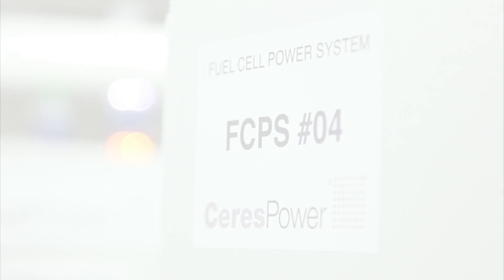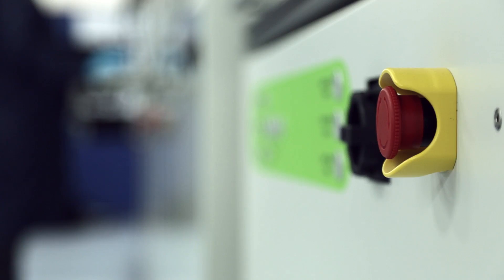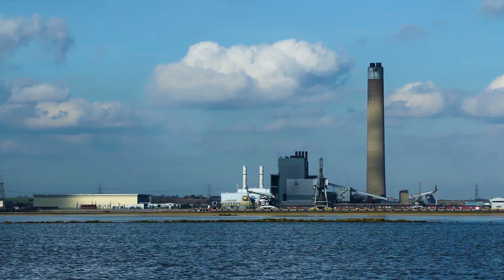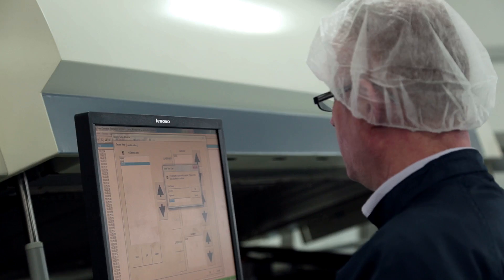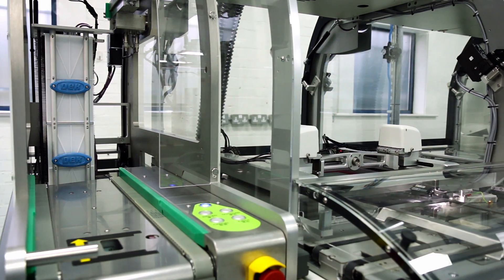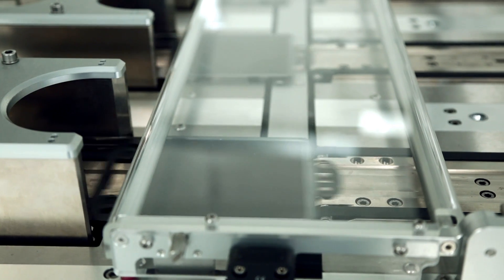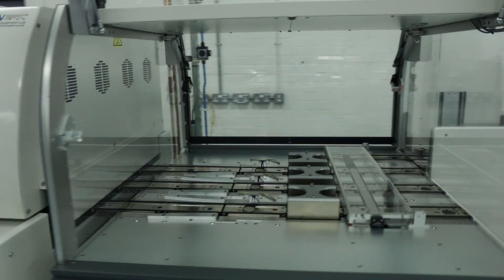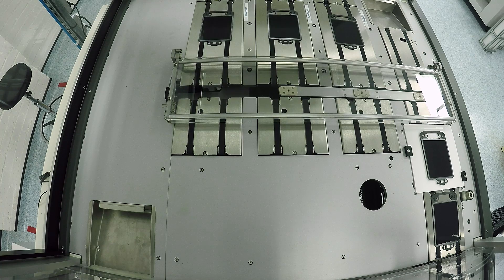Ceres Power: high speed print line helps scale up fuel cell production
A business that has developed an innovative fuel cell has made a significant breakthrough in building a high-speed production line to scale up manufacturing, with the help of Innovate UK.

The Ceres Power Steel Cell features several layers of ceramic on a steel base. It can convert natural gas into a power supply.

The high cost of fuel cells has so far been seen as a barrier to commercialisation. However, the high-speed print line, developed with screen printing business ASM Alternative Energy (ASM AE) in a project supported by Innovate UK, is breaking new ground.